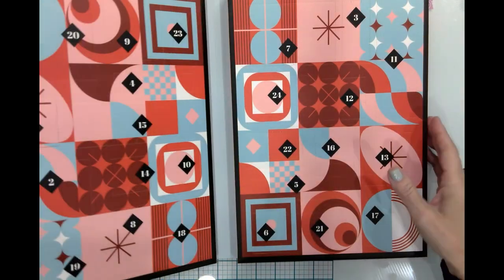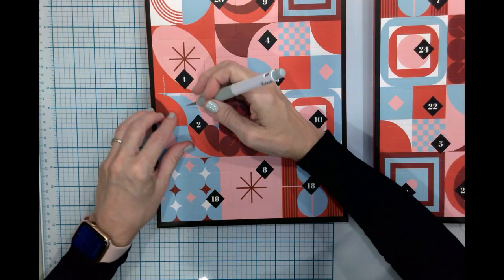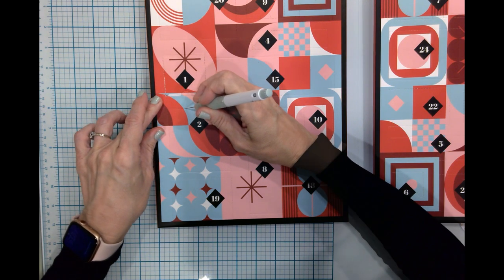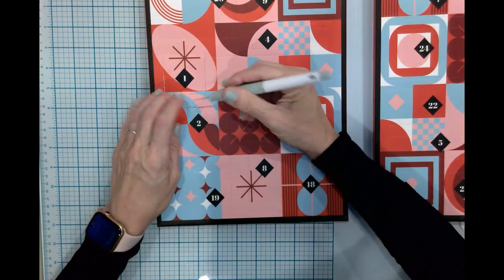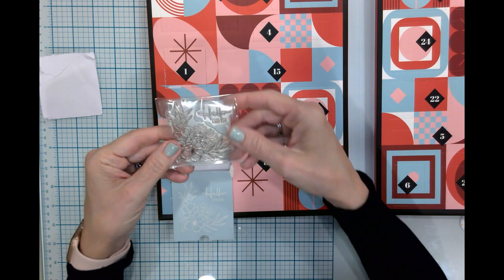2024 Spellbinders Crafty Advent Calendar - DAY 2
Hello crafty friends! In this video I'm crafting with 2024 Spellbinders Crafty Advent Calendar - Day 2's crafty surprise. Grab your craft supplies, your favorite beverage and let's get crafty!

Please spread love & kindness like confetti, especially in the comments. After all, the crafting community is a collaborative one!

I only share project materials & products that I actually use. It helps me continue to create new and inspiring content.

🎄We R MK Cutting & Scoring Board
🎄Craft Glue
🎄Reverse Tweezers (similar)
🎄110# White Card Stock
🎄Shimmer Watercolor Pallet (Walmart)

🖼️My Craft Room Machines 🖼️
💗 HP Envy 7640 Inkjet All-In-One Printer (Similar
💗Epson Surecolor F170 Sublimation Printer

 ✂️ My Tools & Supplies ✂️
✏️ Cricut Standard Grip Cutting Mat
✏️ Cricut 2x2 Card Mat
✏️ Cricut JOY Standard Grip Cutting Mat
✏️ Cricut JOY Cutting 4.5' x 12' Mat Trio - Standard, Strong, & Light Grip
✏️ Cricut JOY Card Mat
✏️ Cricut True Control Knife
✏️ Cricut True Control Weeding Kit
✏️ Mini MISTI
✏️ MISTI - Regular Size
✏️ 12" Guillotine Paper Cutter 12 x 12
✏️ Fiskars 6" Guillotine Paper Cutter
✏️ Reusable Lint Roller
✏️ Travel Spray Bottle (for Rubbing Alcohol)